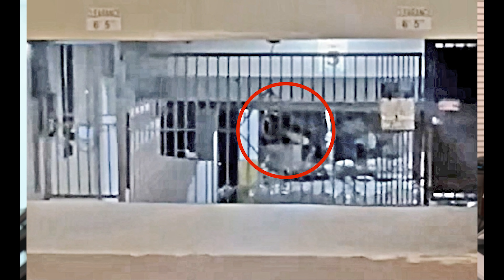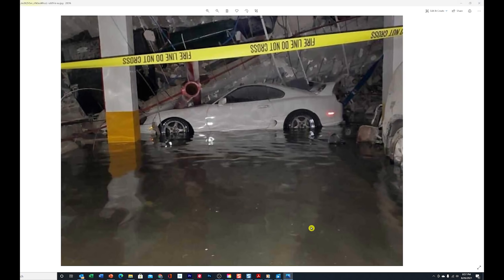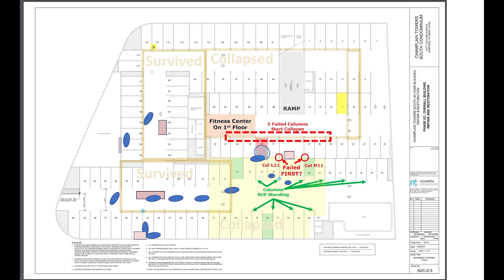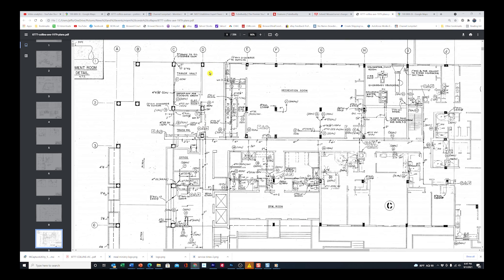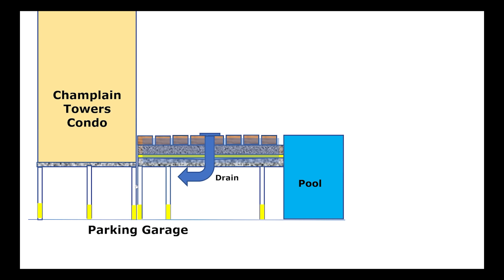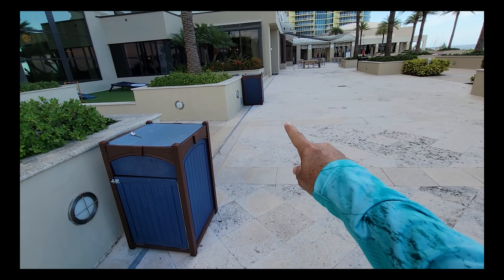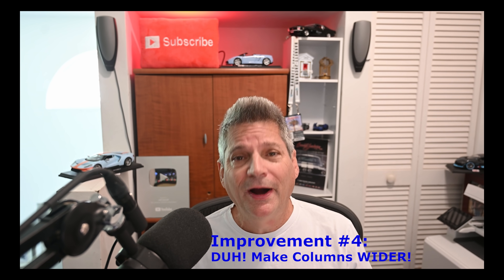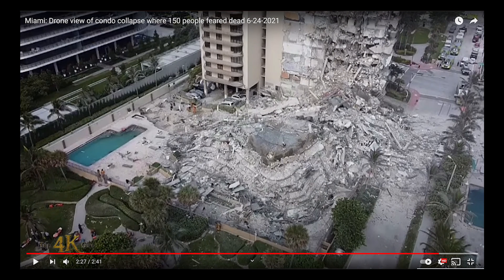Miami Condo Collapse: 4 Engineering Fixes May Have Prevented It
In this video, your host Jeff Ostroff presents to you 4 different potential architectural engineering design changes that may have been implemented to prevent the Miami condo collapse of the champagne tower South condominium in Surfside, FL.
📺 WATCH: Surfside Condo Collapse: New Video Proves Garage Column Fell This is a Monday morning quarterbacking of the Florida condo collapse but it's interesting to look at some engineering design and condo construction features that could have been built in during construction to prevent the deteriorating pool deck punching shear and to remove any Achilles heels in the design of this collapsed condo in Miami FL.

⛔⛔ Official Surfside Support Pages, only send aid to vetted support sites! There are scams related to disasters, you should avoid unvetted fundraisers.

⏱ Table of Contents Surfside Condo Collapse (Click on timestamps to jump to a chapter) ⏱
0:00 Introduction to 4 Engineering Design Changes to prevent condo collapse
0:43 Bonus Material: Location of Rare Toyota Supra in collapsed garage, space #96
4:43 Architectural/Engineering Fix #1: Add Isolation/Expansion Joint
9:10 Architectural/Engineering Fix #2: Add Concrete Drop Panels to the garage ceiling
11:57 Architectural/Engineering Fix #3: Add Capitals to the garage/pool deck support columns
14:56 Architectural/Engineering Fix #4: Make all condo building support columns wider

The Champlain Towers South condo complex collapse was located at 8777 Collins Ave. in Surfside, FL, which is just north of Miami beach.